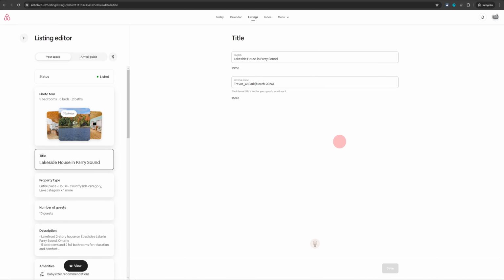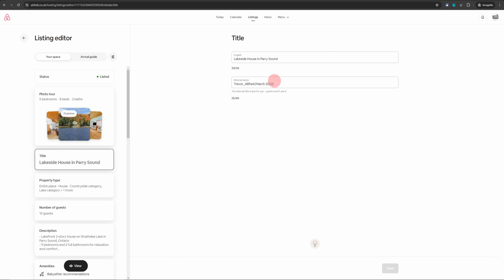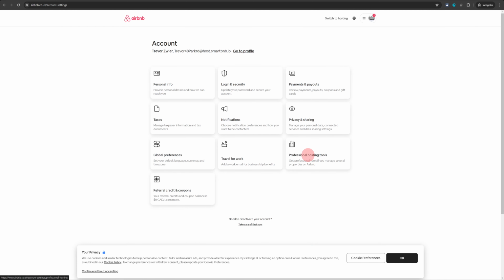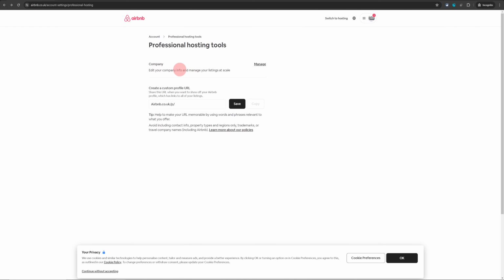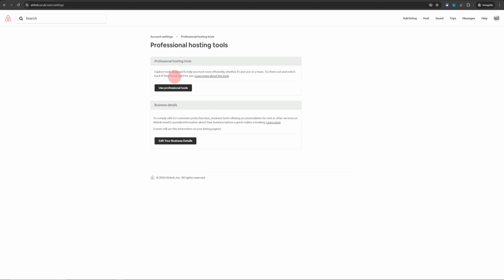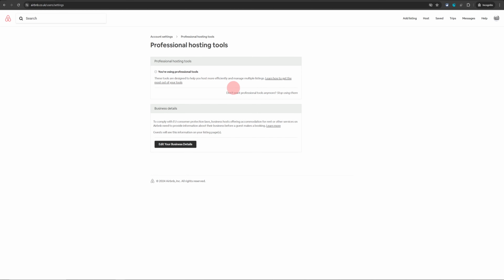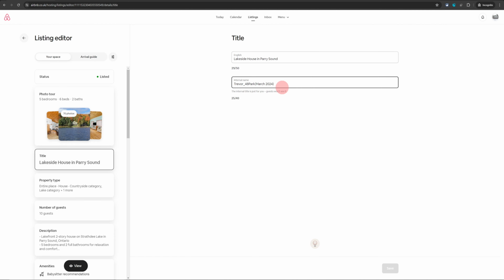Set Up Internal Names for Multiple Airbnb Listings | Hosting Tips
👋 Welcome to my Airbnb management tutorial! Today, I'll show you a valuable tip for hosts managing multiple properties: setting up internal names for each listing. This feature is incredibly helpful for identifying which property an inquiry or booking pertains to, especially when you're handling them from your phone or desktop.

📌 What You Will Learn:

Benefits of Internal Names: How internal names can simplify managing multiple listings.

Enabling Professional Tools: Step-by-step process to access and activate professional tools in your Airbnb account.

Setting Internal Names: A guide on how to assign internal names that are only visible to you and not to the guests.

🛠️ Key Tools and Features Explored:
Profile settings for activating internal names
Professional hosting tools necessary for larger Airbnb operations
Practical tips for categorizing and quickly identifying multiple properties

💬 Have more questions or need help with another aspect of Airbnb hosting?